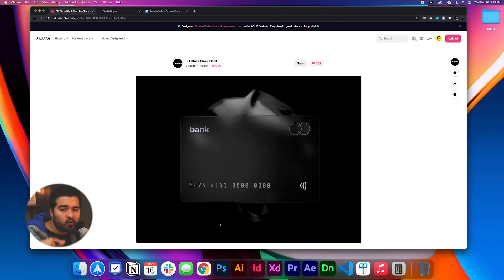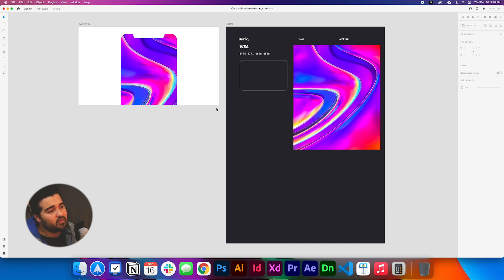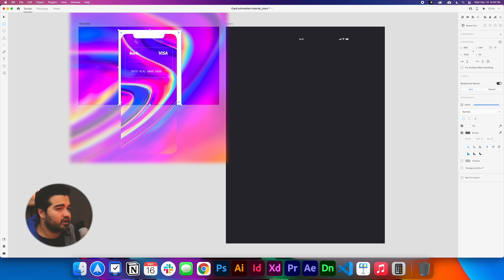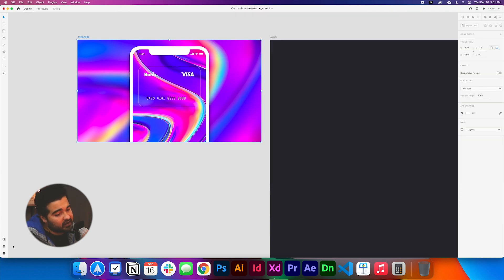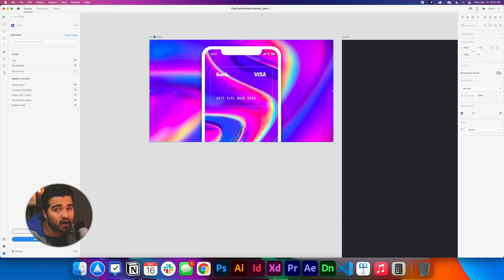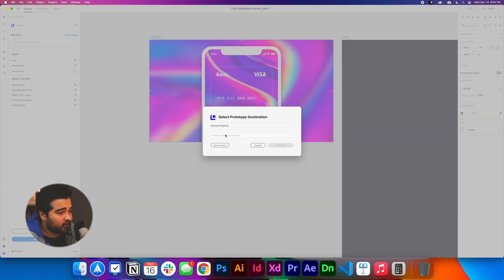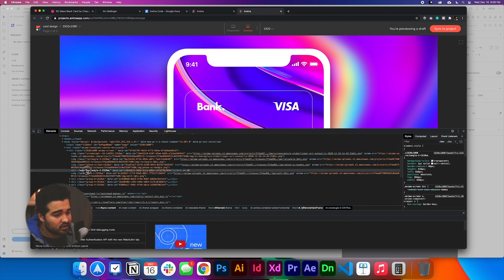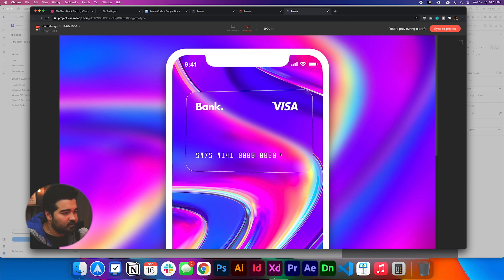Glass Morphism Card Animation ADOBE XD | Glassmorphism Design Series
I will teach you about glass morphism and how to create an animated card using the Glassmorphism style using adobe xd with the plugin anima & how this can impact positively your design knowledge in your future UX/UI projects.

0:00 Intro
0:18 who inspired this video?
0:48 Opening File
3:15 Adding PLugin
4:09 Adding Code
6:43 Final Design

ASSETS USED IN THIS VIDEO AND LINKS
Adobe XD and Code for Anima

in this video, I will teach you how to create a card animated with code with the style of glass morphism using Adobe XD and Anima as a plugin you will learn how to add code to your UX/UI to take them to the next level in this tutorial.

if you have any questions please leave them in the comments and I will try my best to help you understand how to use Adobe XD.